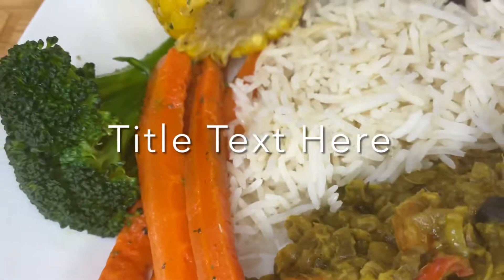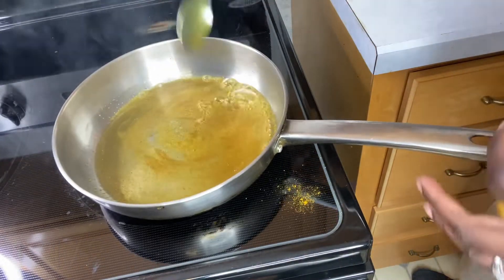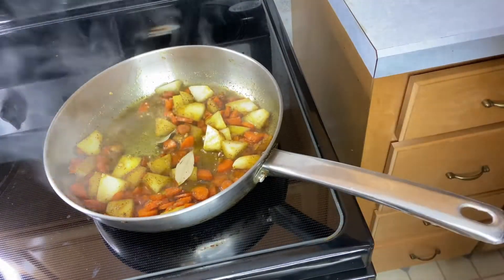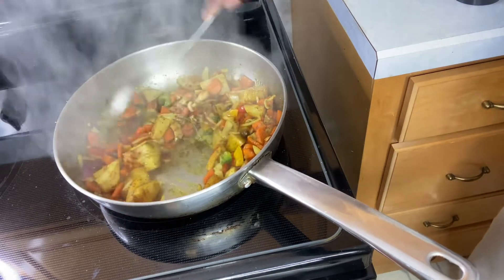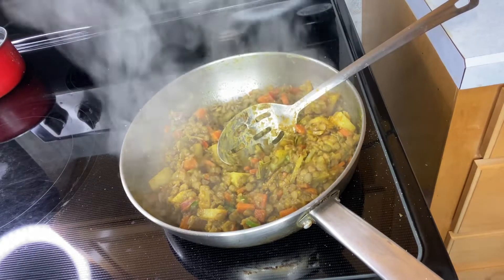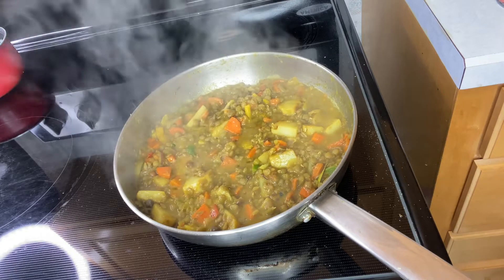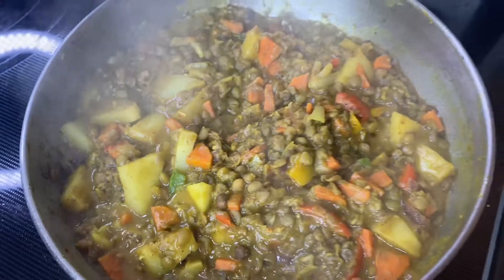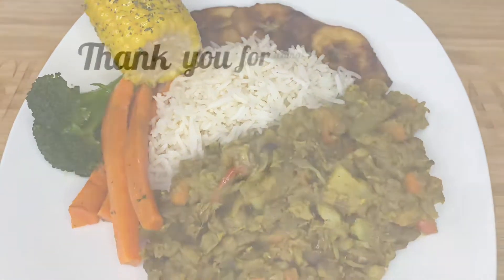Curry Lentils Plant Based Recipe|| How to make a Tasty Curry Lentil Dinner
In this video, we dive into the rich flavors of Jamaican cuisine with a delicious recipe for Curry Lentils/Vegan/Plant Based dish.  Join us as we guide you through the process of making this classic dish from scratch, showcasing the authentic techniques of Jamaican home-made cooking. Not only will you learn how to prepare this mouth-watering meal, but you'll also gain insights into the cultural significance of the ingredients used. Get ready for an educational experience that tantalizes your taste buds and brings a taste of Jamaica right to your kitchen!